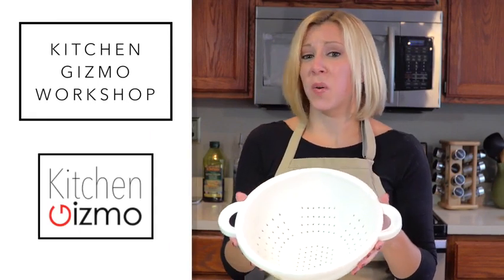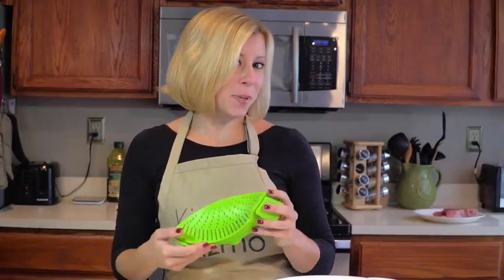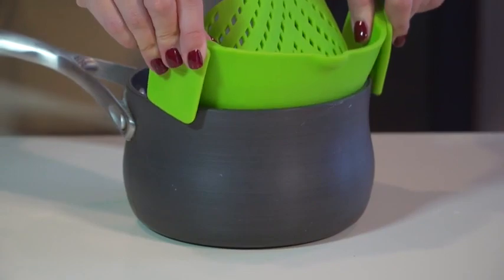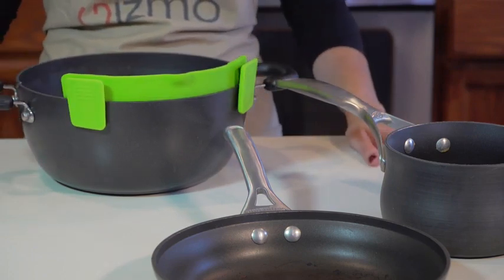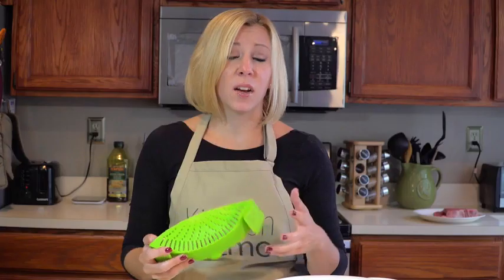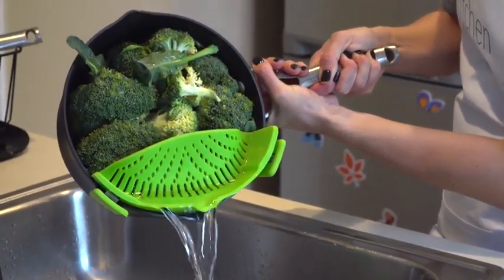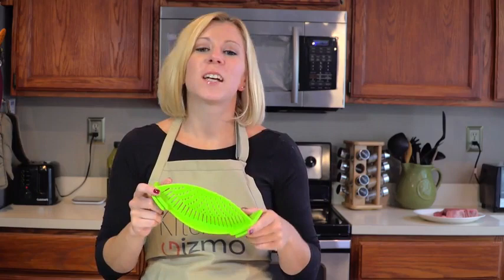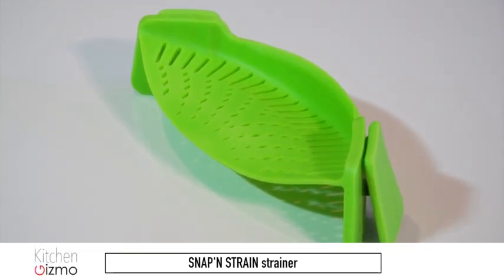Kitchen Gizmo Snap N Strain Pot Strainer and Pasta Strainer .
Kitchen Gizmo Snap N Strain Pot Strainer and Pasta Strainer - Adjustable Silicone Clip-On Strainer for Pots, Pans, and Bowls - Lime Green Click link to avail this product